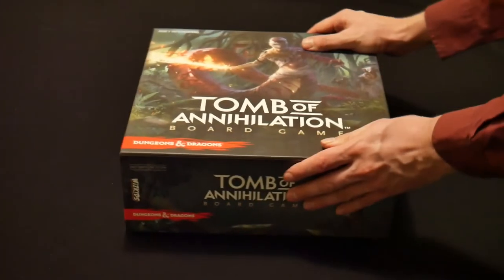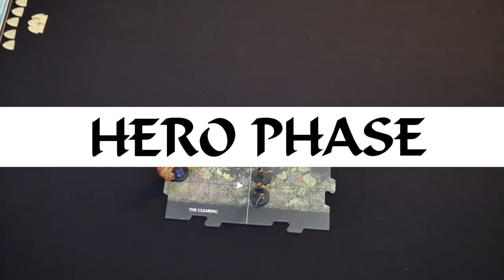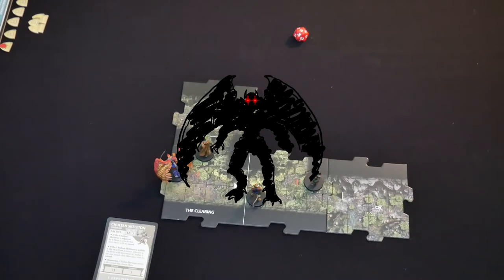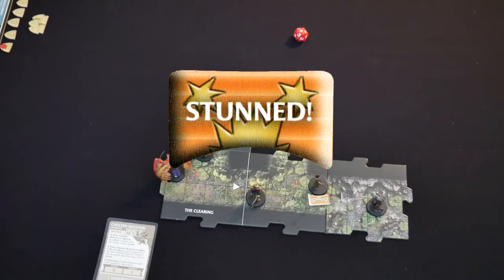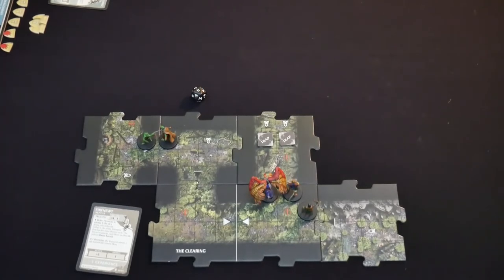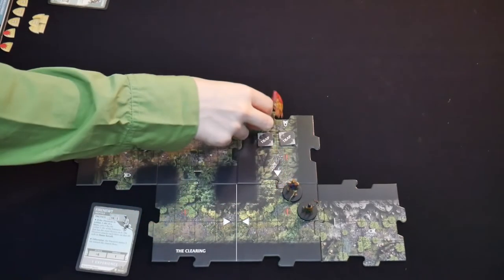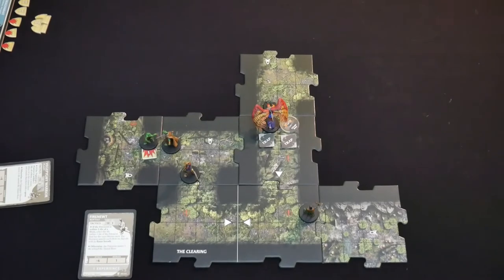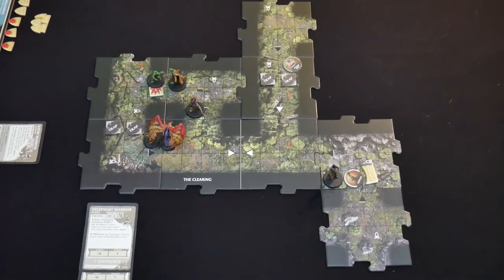Let's play the DnD Boardgame: Tomb of Annihilation Adventure 1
Join us when we tackle the 5th Dungeons&Dragons Boardgame and watch our epic adventure take shape! First, we need some allies and decide to head out to pick some mushrooms for a wealthy merchant. 'Us' being a lizard paladin, a bird wizard, a cat bard and a human druid.

Featuring Music by Andrew Sitkov, Joel Steudler et al, via Gamedev Market and Humble Bundle.Also including additional Sound effects by Mixkit, Tabletop Audio and stuff that was conveniently close to a microphone.

If you enjoy the game and want to try it yourself,

also, if you want to stay up to date, get a look behind the scenes, or just hang out with us: we now have a discord server! click here!

TIMESTAMPS
00:00 Introduction
04:43 The Adventure Begins!
06:15 Turn 1
23:26 Turn 2
34:33 Turn 3
47:06 Turn 4
1:03:36 Turn 5
1:12:02 Town Phase